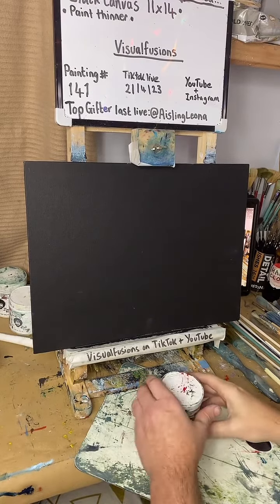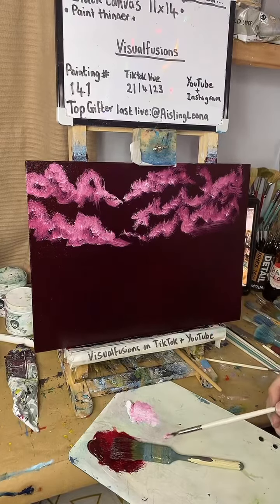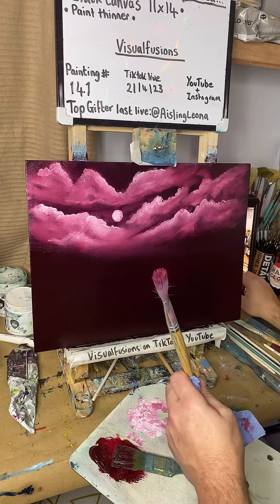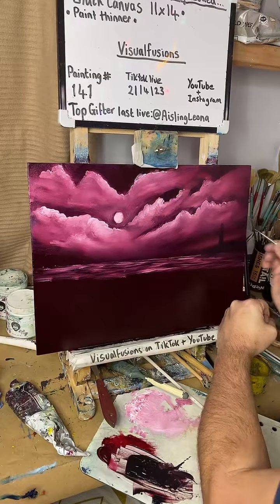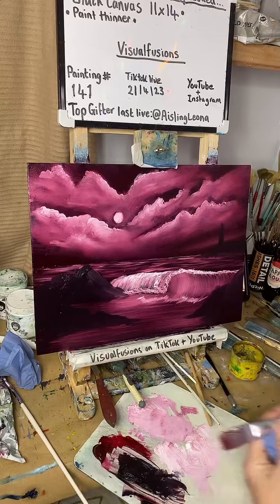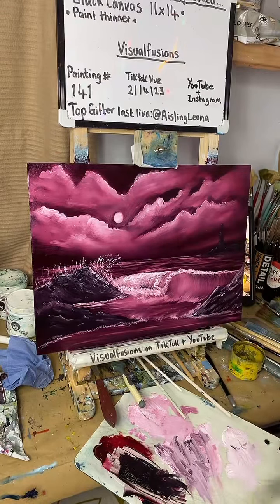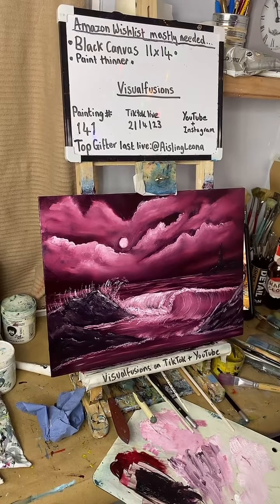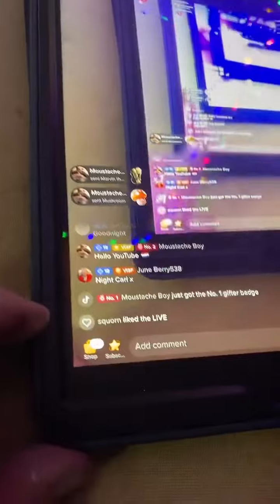How to paint a Crimson Seascape Oil painting ART ASMR TUTORIAL